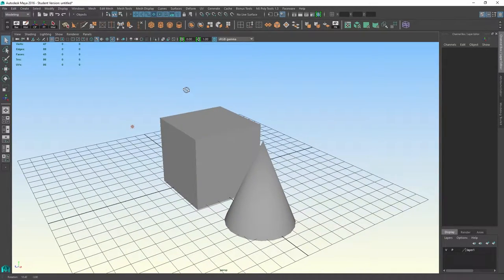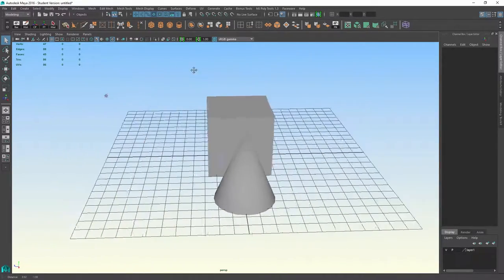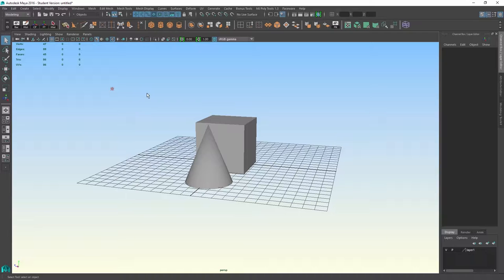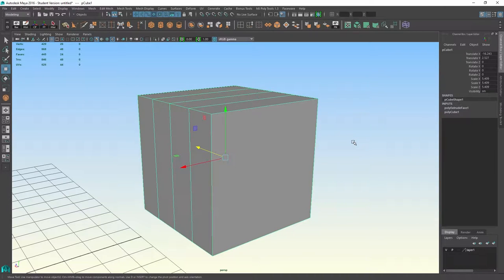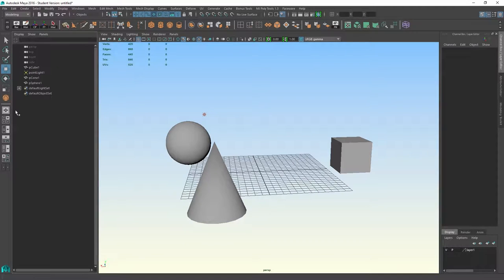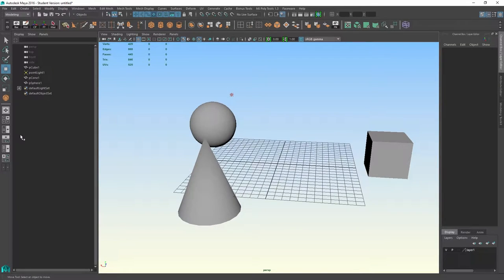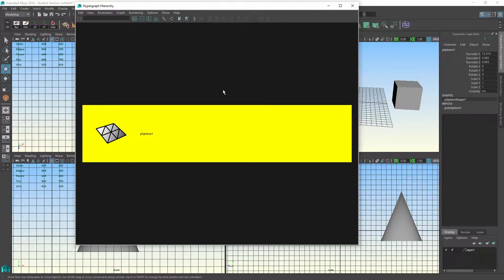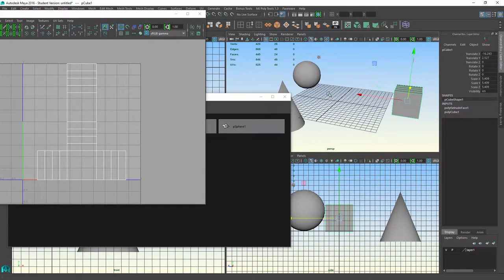2 Navigation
Reference Images

The Florida Interactive Entertainment Academy, or FIEA, is a graduate game-design school at the University of Central Florida. Work on the latest game engines and be mentored by faculty with decades of game-making experience. In 16 months, you can earn a Master’s degree in Interactive Entertainment. Ranked Top 5 by the Princeton Review in 2011, 2012, 2013, 2014, 2015 & 2016.

LINKS!